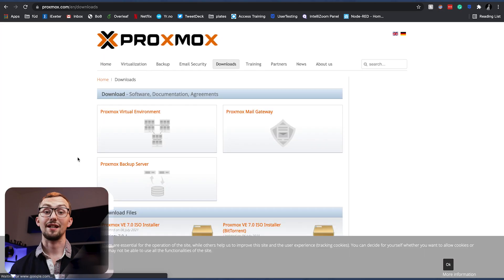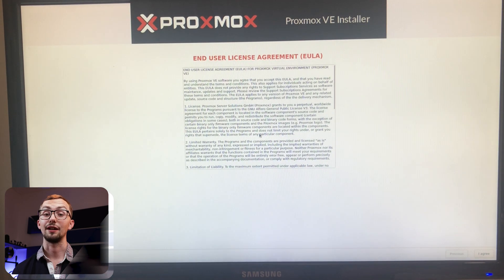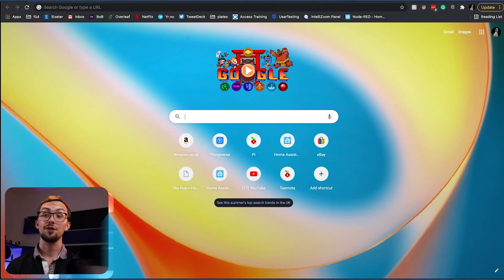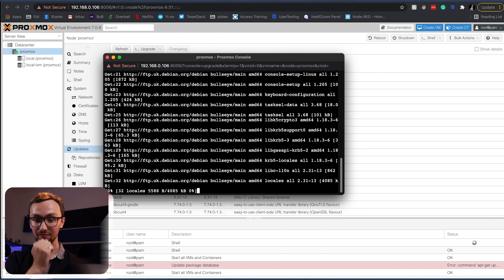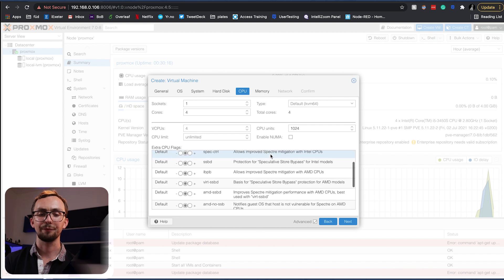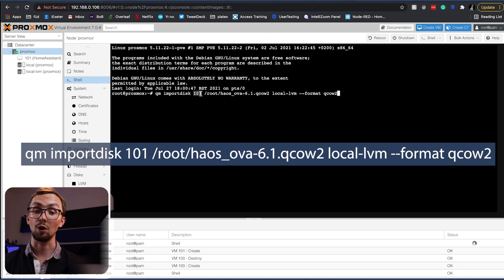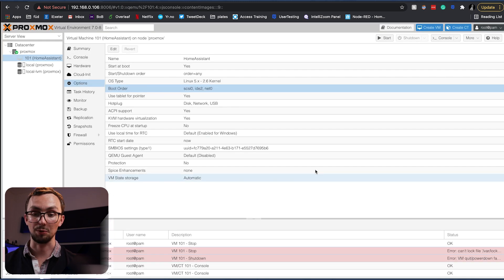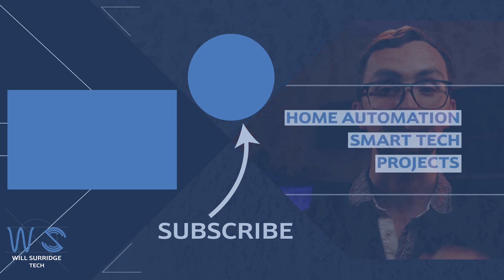Install PROXMOX and migrate Home Assistant to Virtual Machine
In this video we’ll move my Home Assistant from a Raspberry Pi onto a virtual machine within Proxmox.
I’ll start by flashing a USB drive with a proxmox image (on my mac - more complicated than you would think!)
And then use it to install proxmox onto an old windows desktop machine I’ve had lying around
We can then create a virtual machine on there and install Home Assistant!

Command to copy HAOS image into VM:
qm importdisk 101 /root/hasos_ova-6.1.qcow2 local-lvm --format qcow2

Intro: 0:00
Boot drive: 0:45
Proxmox Install: 2:10
Create VM: 5:08
Install HA: 9:29
HA Setup: 13:10

64GB San-Disk

▼ Amazon Products

▼ Camera Gear

64GB San-Disk

▼ DJI Products